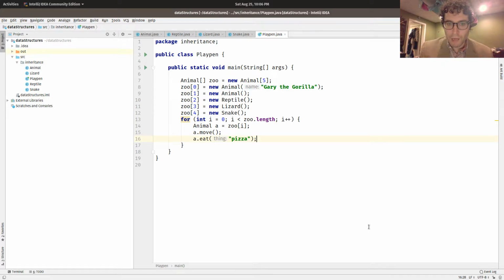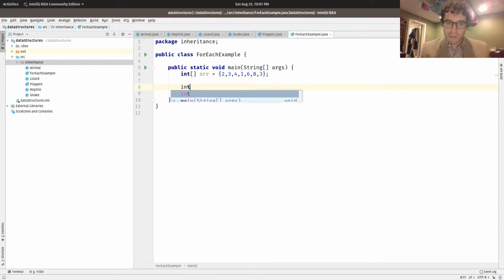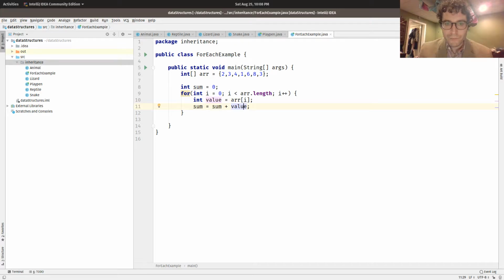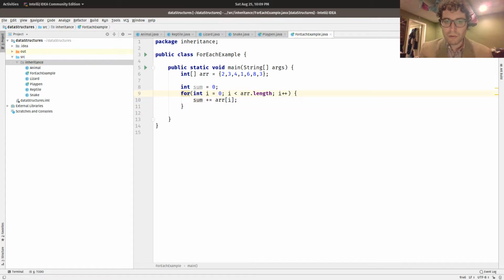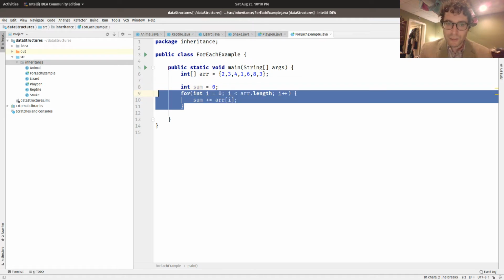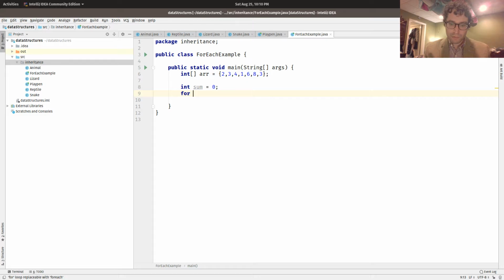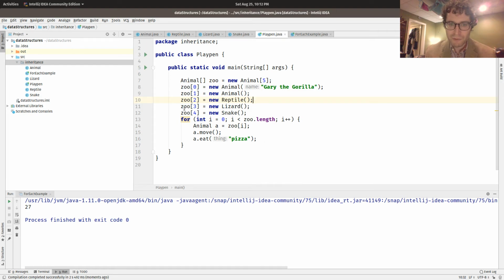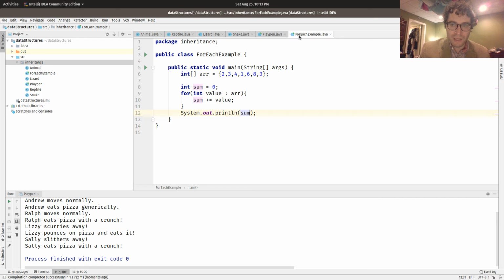CIS 2168 - The For Each Loop